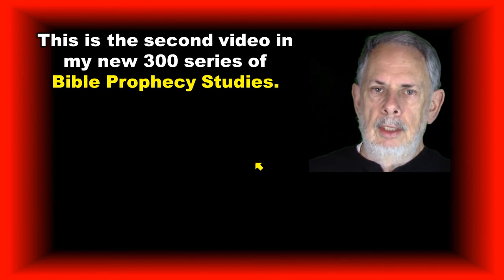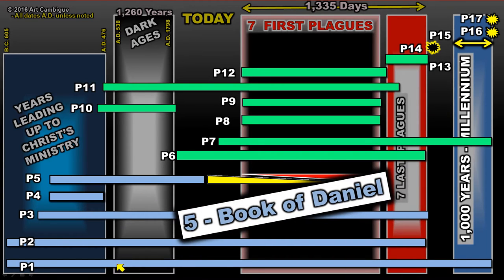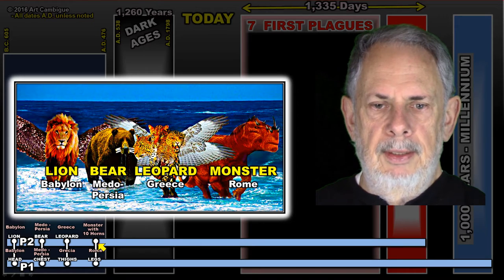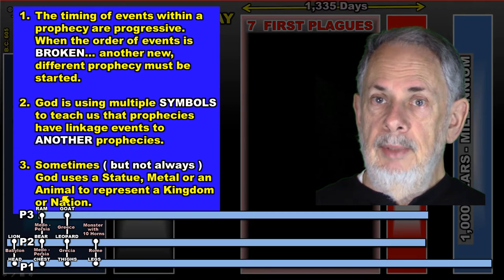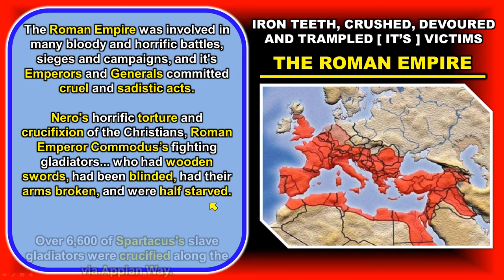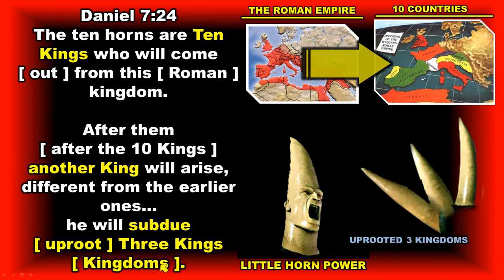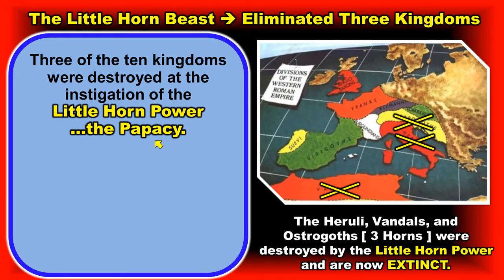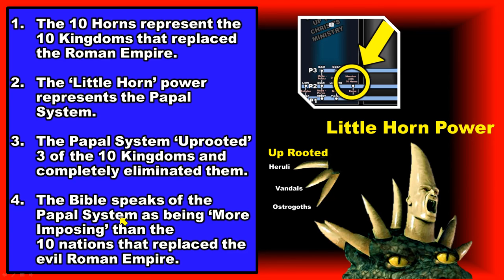#302: The Little Horn Power in Daniel 7